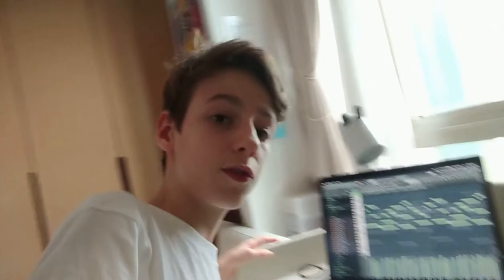Best Midi pack for producers unisound.webflow.io